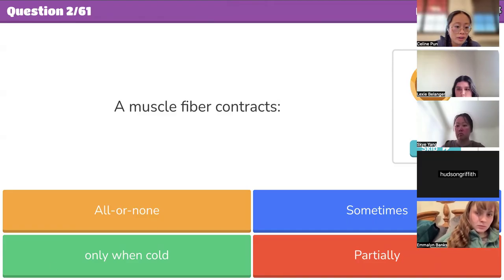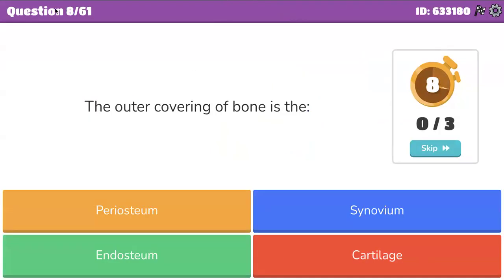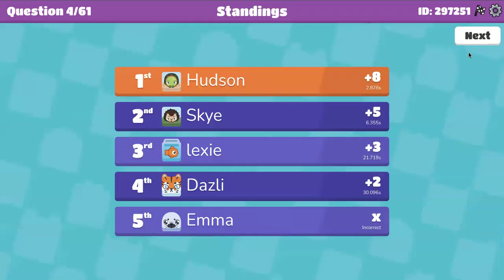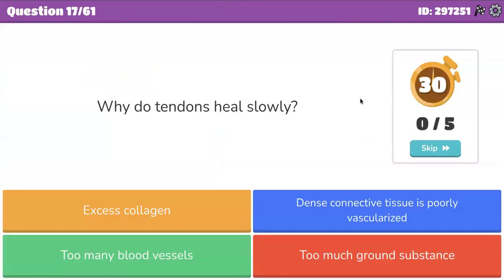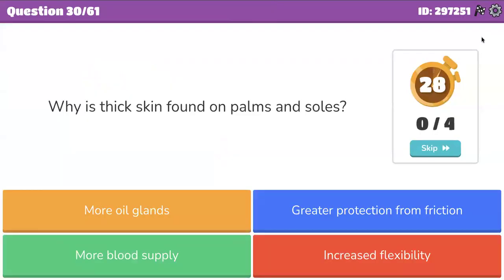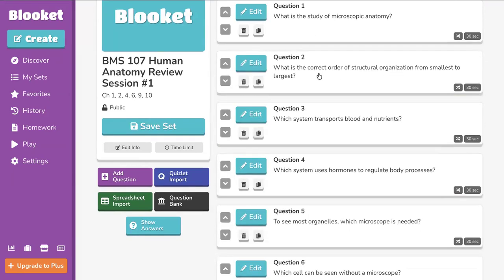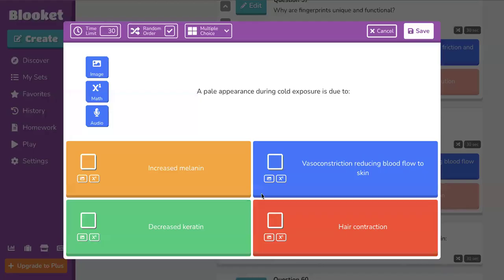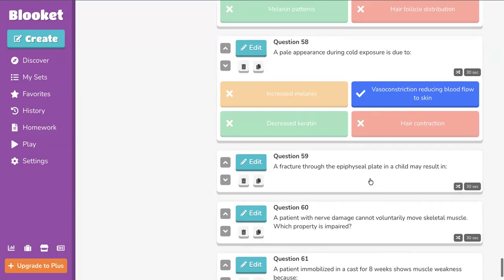BMS 107 Human Anatomy Review Session 2/20/26